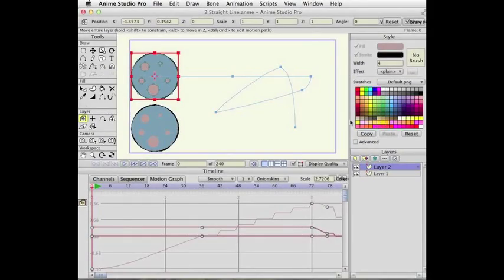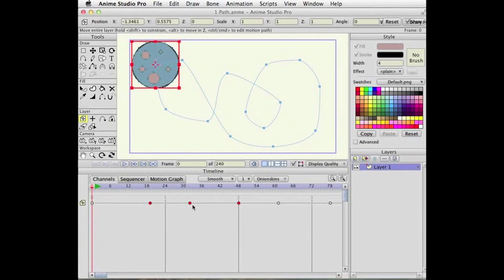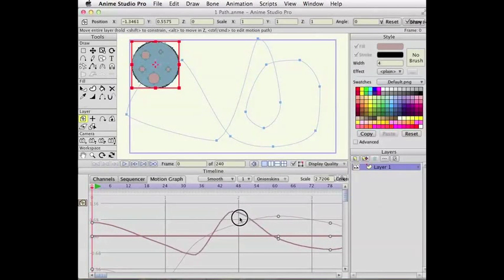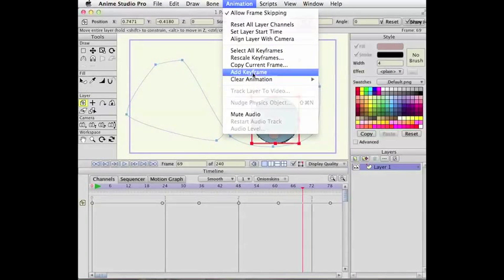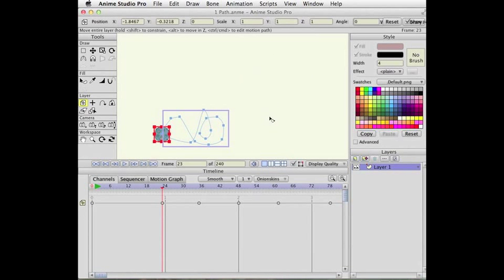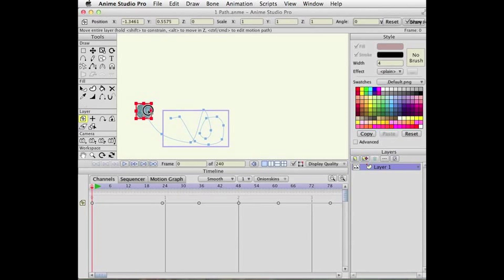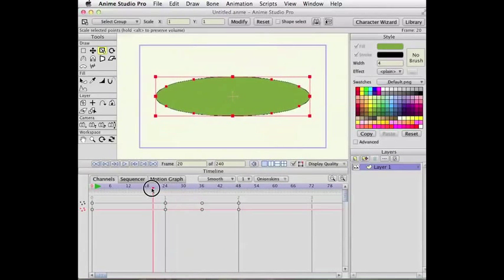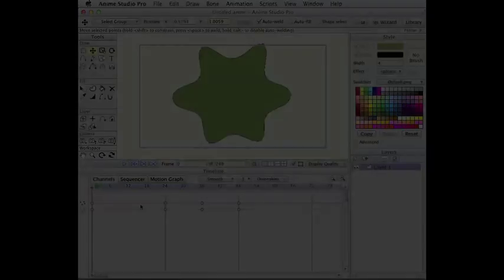Anime Studio 9 & 9.5 Preview - Enhanced Key Frame Editing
Anime Studio 9 is coming soon!

Speed up your workflow with improvements to Key Frame Editing. You can now double click on the timeline to ad key frames. Single or several key frames can now be moved past each other. Scale your key frames vertically on the motion graph and apply relative key frame changes.